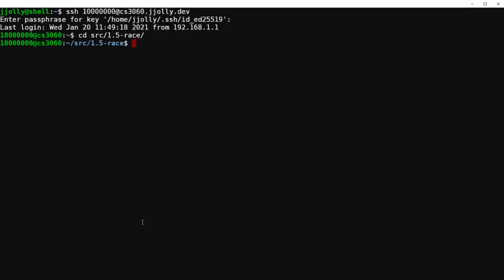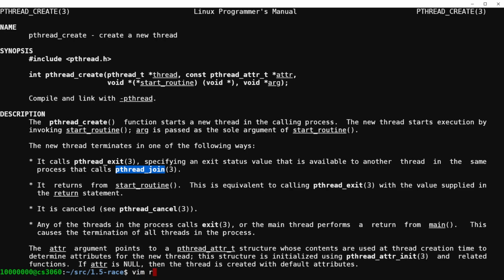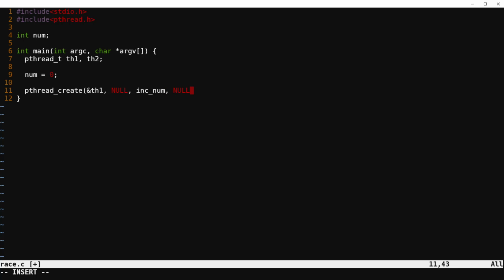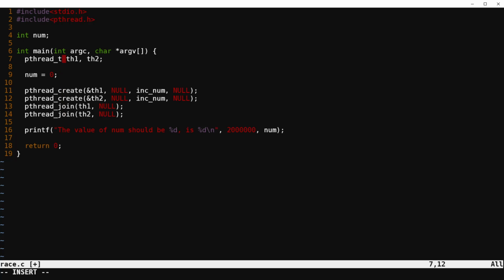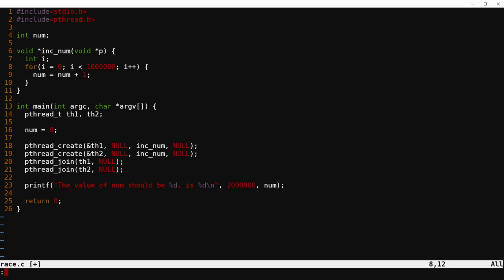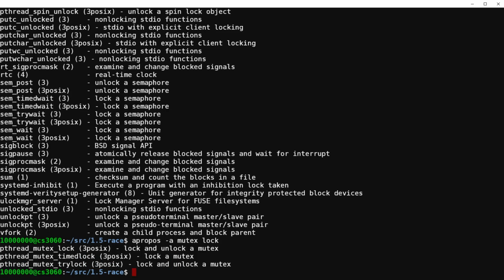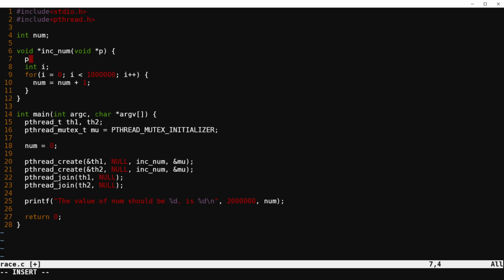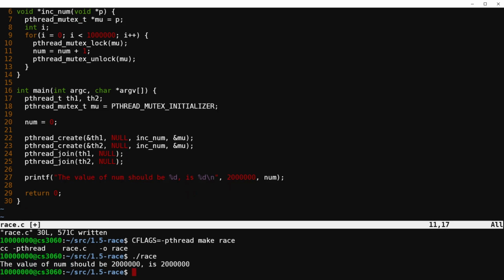UVU CS3060 Lecture 1.5 - Demo: Concurrency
Off to the Races. Where I make 1,000,000 + 1,000,000 = 1,045,187?